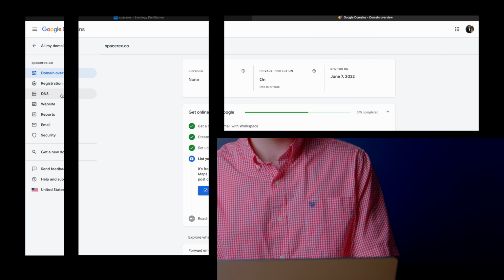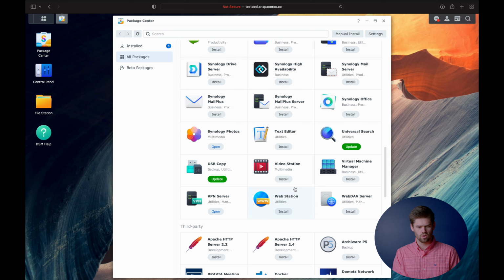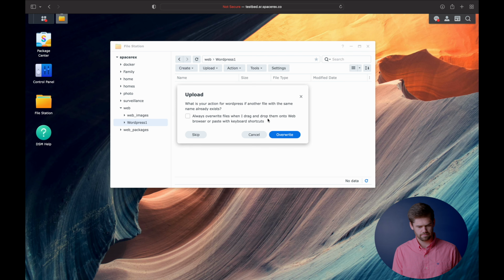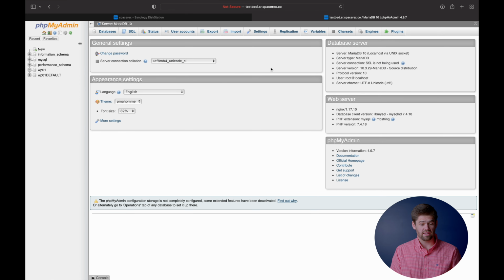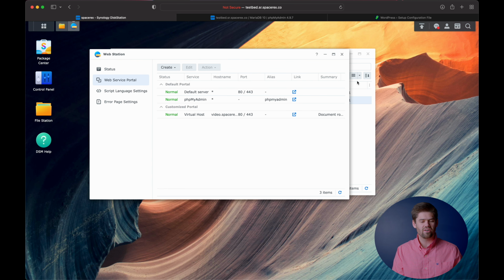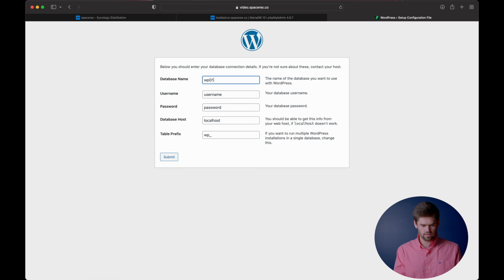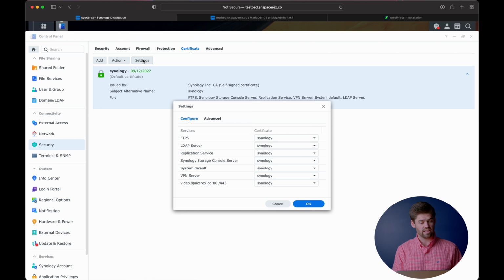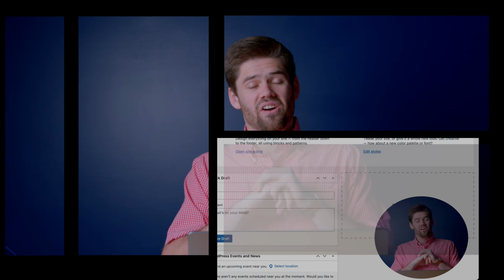How to HOST WORDPRESS SITE at home on SYNOLOGY (The right way in DSM7)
Wordpress is by far the most popular way to deploy a website for either personal or business use for free! This tutorial goes over the full setup and installation of a Wordpress site in DSM7.0 including building the database manually so that we can easily add in a second Wordpress site later on.

Affilate links:
4 bay NAS with M.2 Caching (great for web hosting) [Amazon]